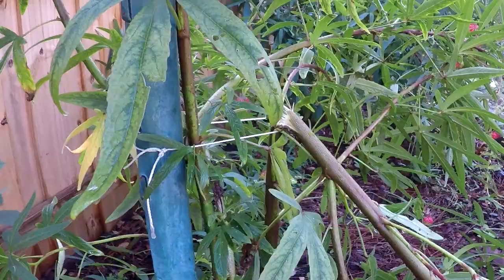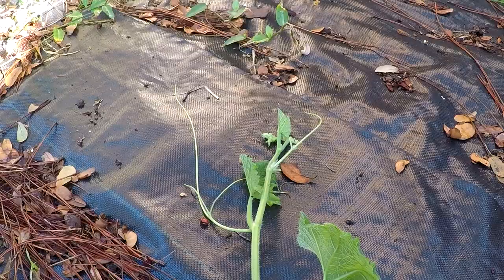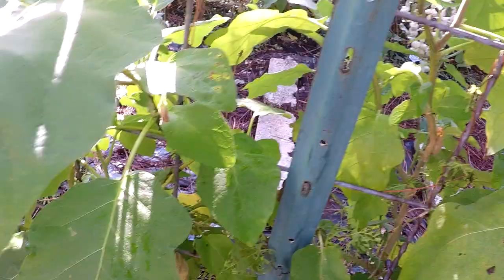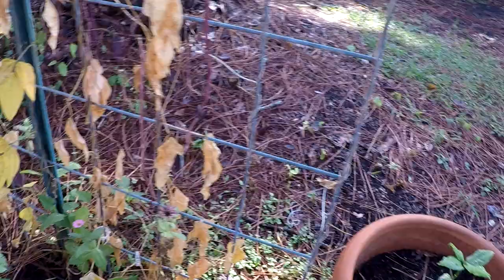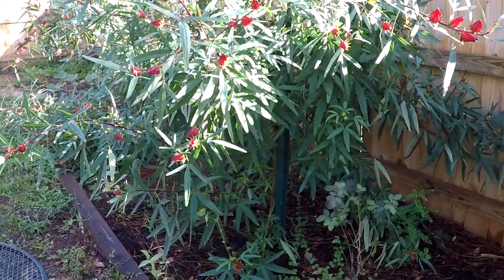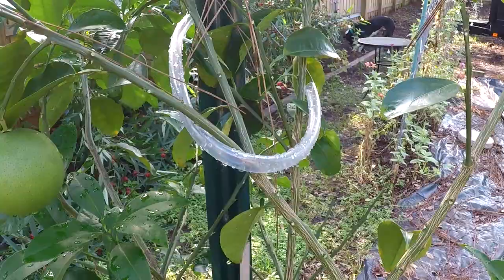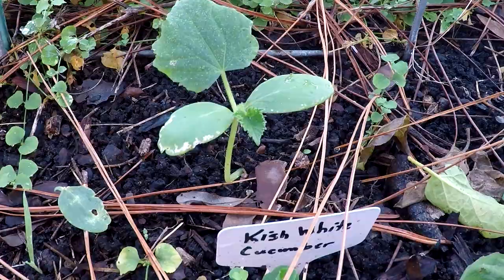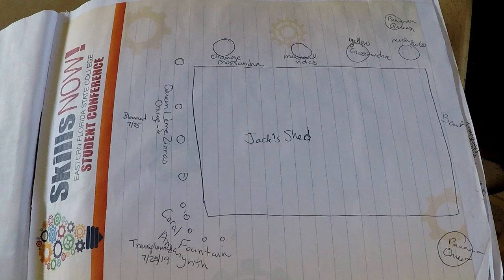Garden #2 Trellis - SUCCESSES and FAILS | Beans, Cucumbers, Pumpkin, Roselle, Eggplant, Blackberries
Let's keep it real, nothing is perfect. Not me, not the garden. I'm sharing what worked and didn't work so we can all move forward smarter next time. This is a 4 part series, starting with my winter crops. We started extremely early, had an unusually hot fall and so some things worked and some things bombed out.  Watch and see  and learn!